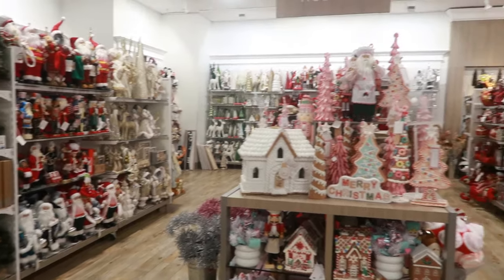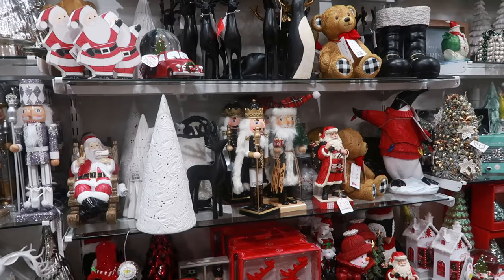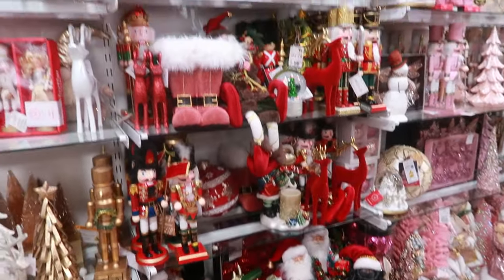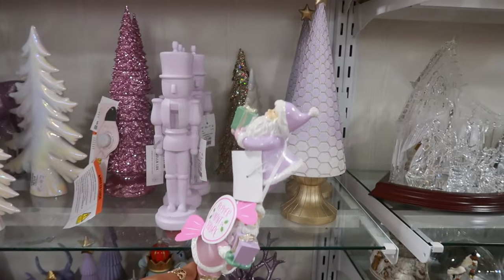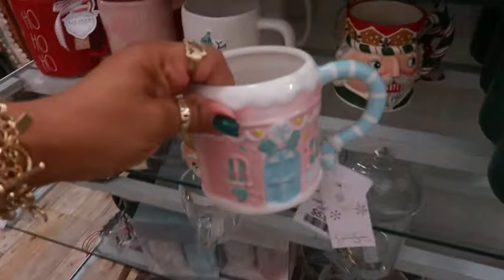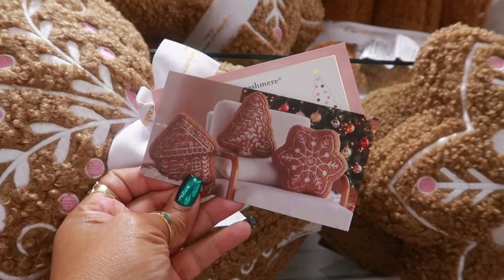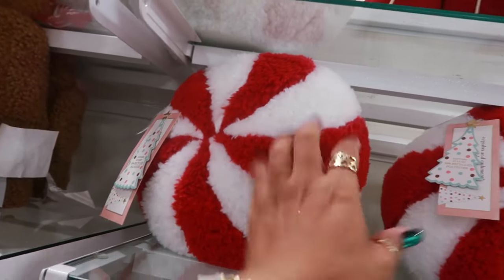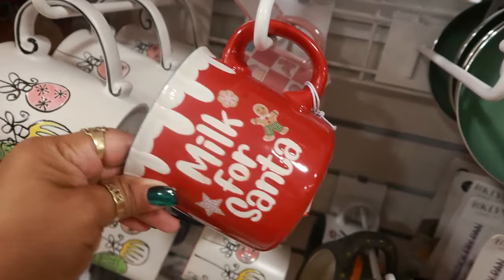HOMEGOODS * NEW ARRIVALS * GINGERBREAD FINDS & MORE